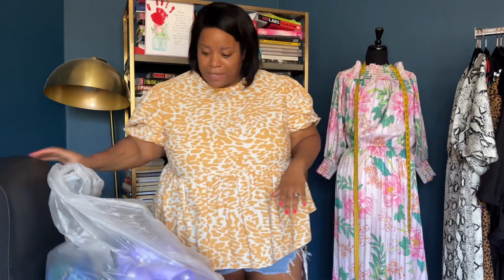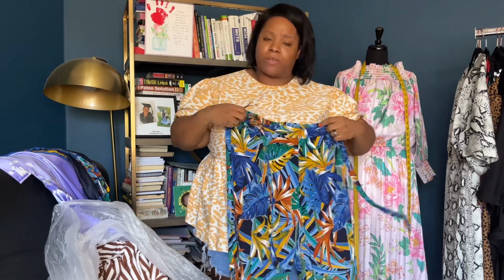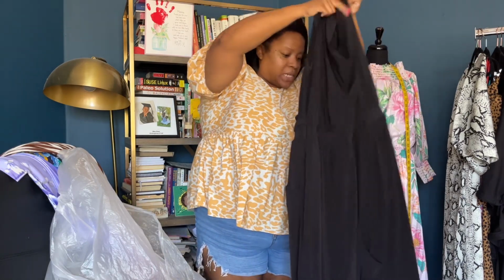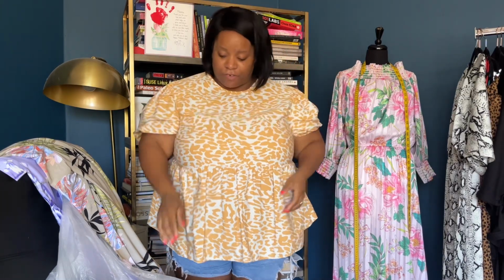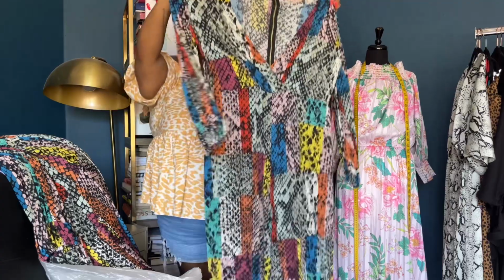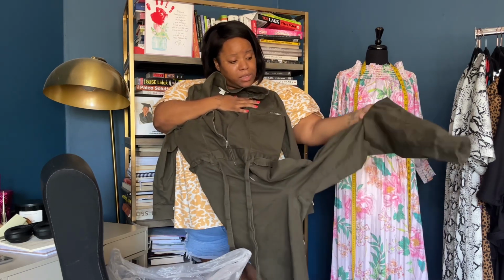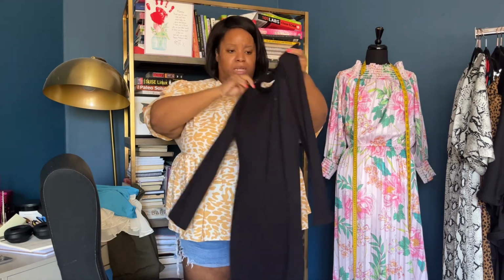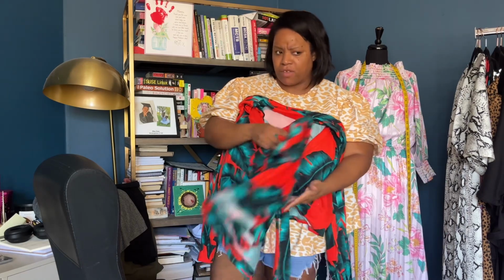Thrift Haul: Items for this week’s Posh Live Sale